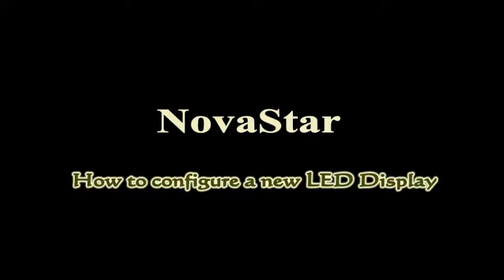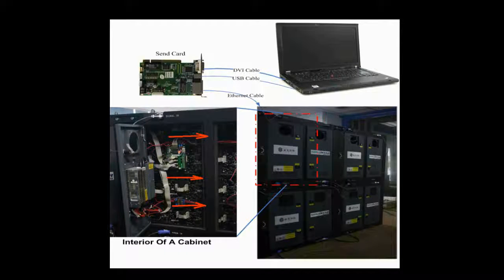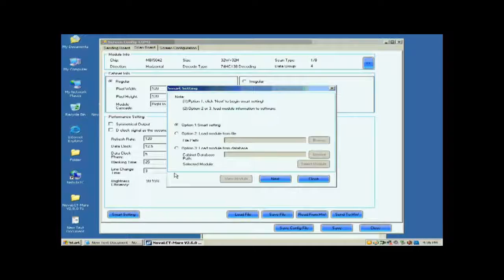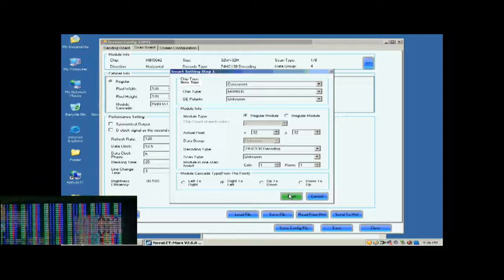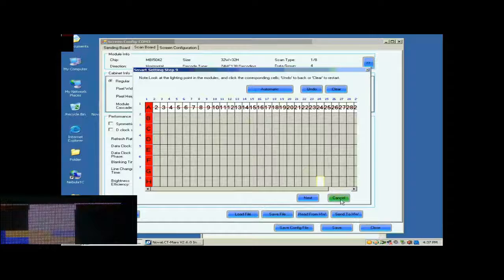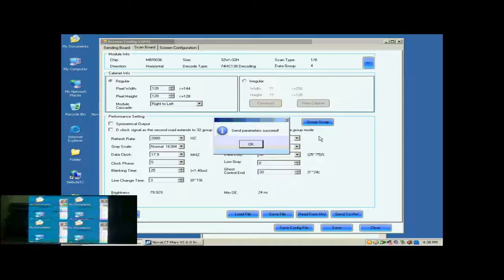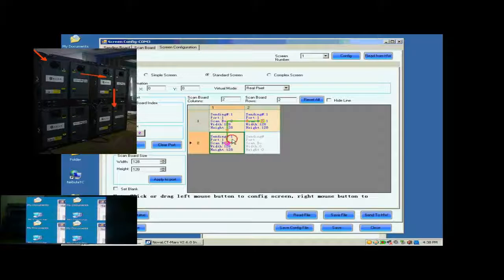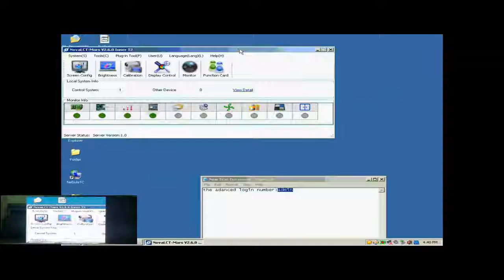How to configure LED screen